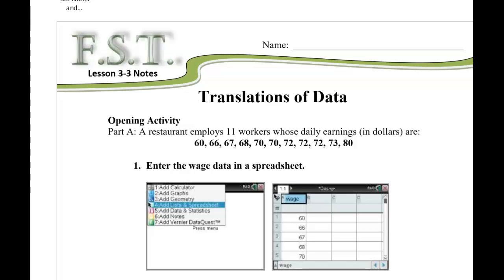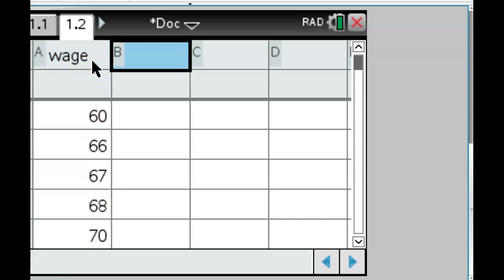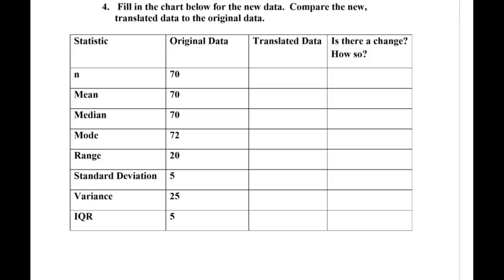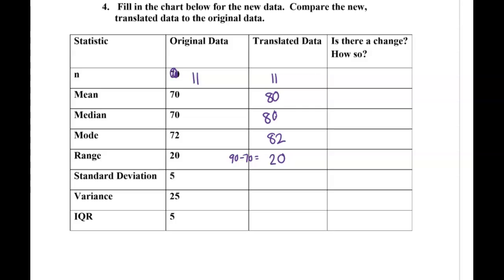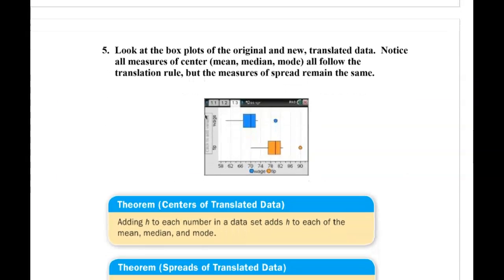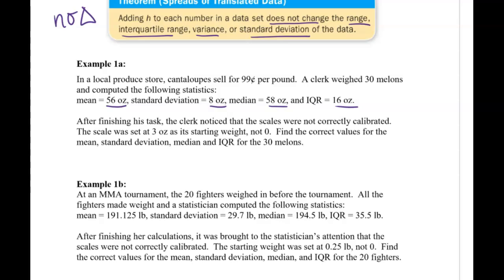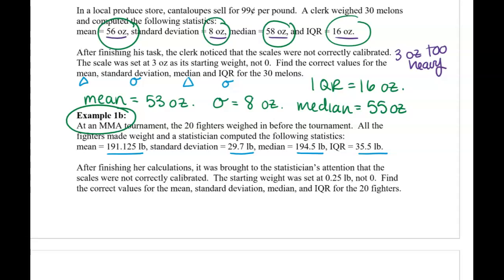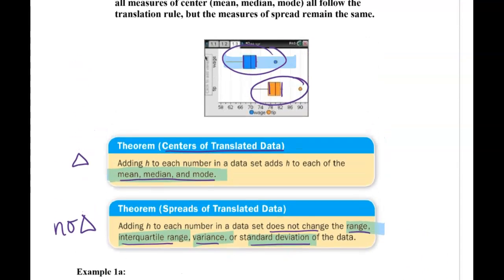FST 3.3 Notes